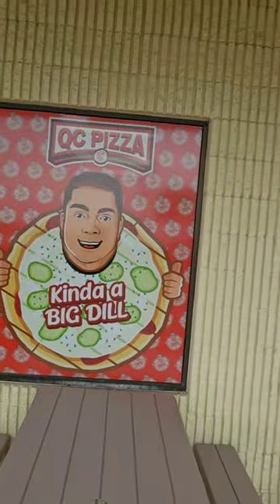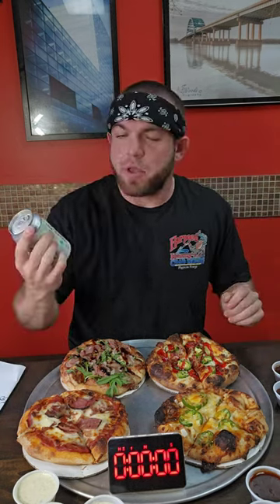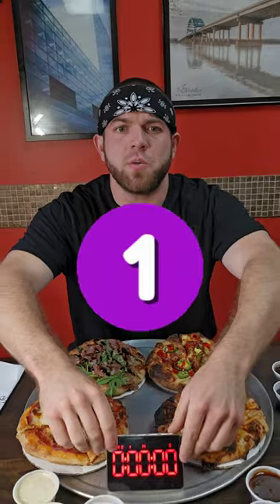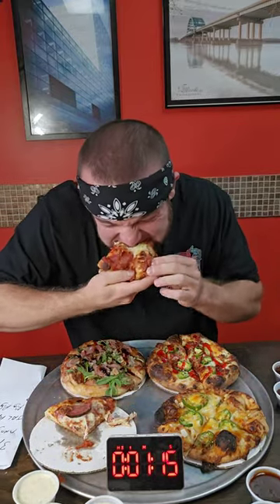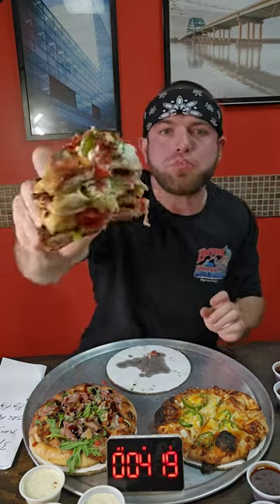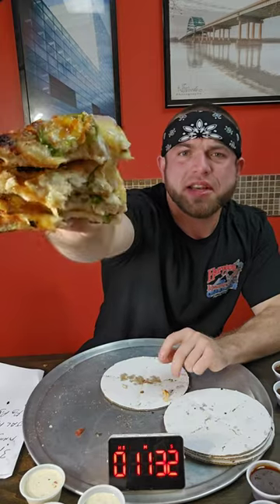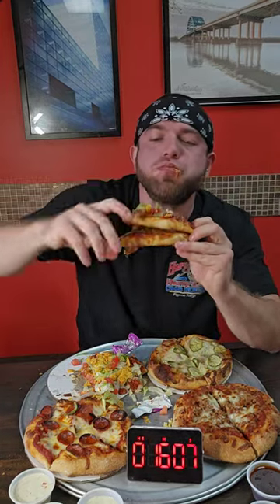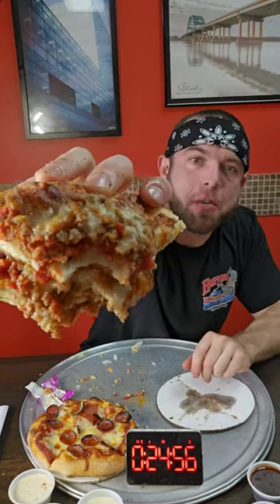12, 7 INCH SPECIALY PIZZA'S CHALLENGE!!! 9LBS TOTAL!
Hello everyone! Today I'm at Quad City pizza in Mahtomedi MN. I'm here to take on their 9lbs pizza challenge! There is 12 different specialty pizzas here, and I have 1 hour to eat them all! LETS GO!